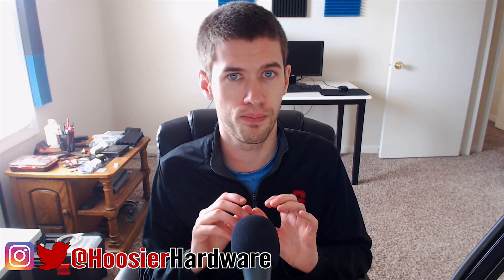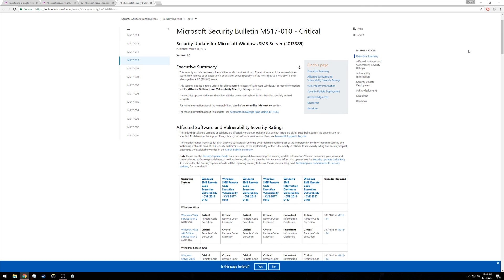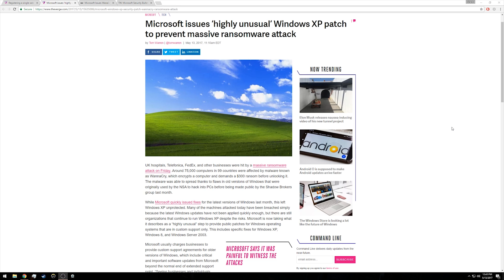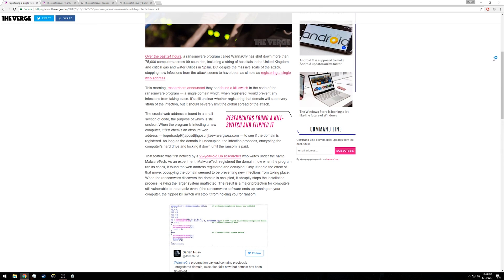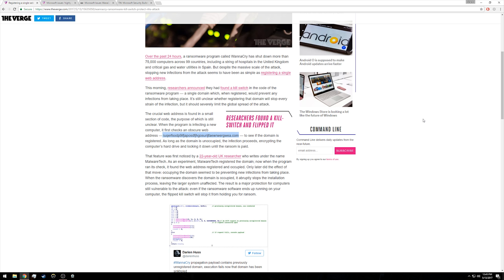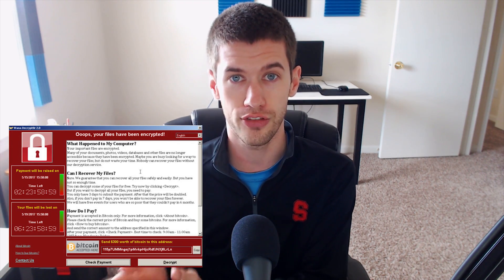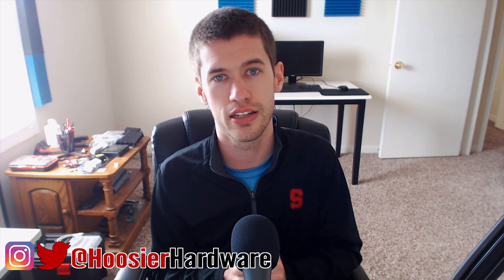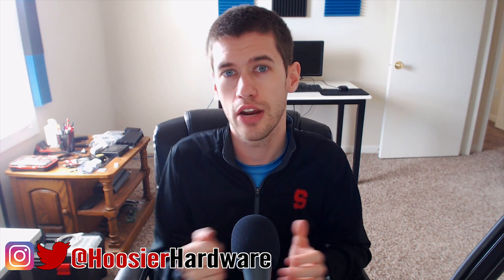What is the WannaCry Virus and How to Stay Protected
The WannaCry worm has infected thousands of Windows-based PCs around the world. Here's how you can stay (or get) protected from losing all your data.

Reading Links:
March 2017 Windows 10 Security Bulletin Patching the WannaCry Vulnerability for Windows 10
How Registering One Web Address has Slowed the Spread of WannaCry